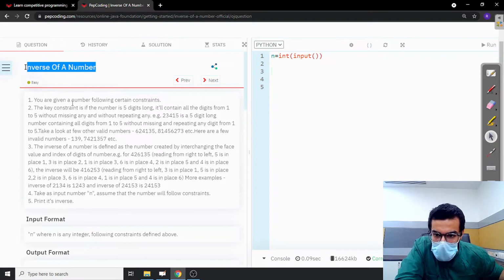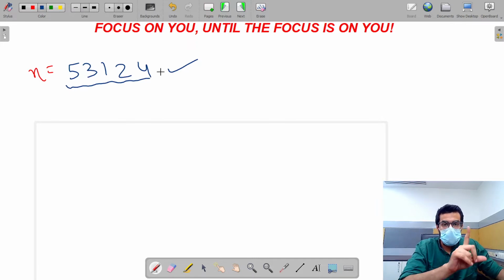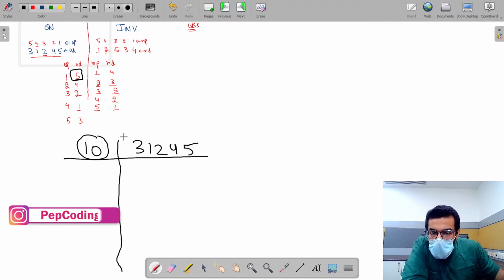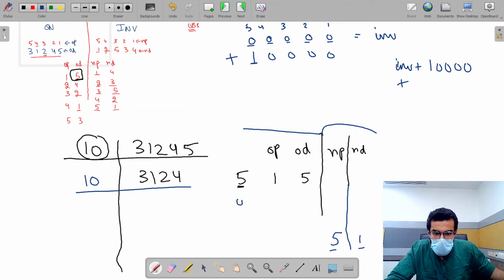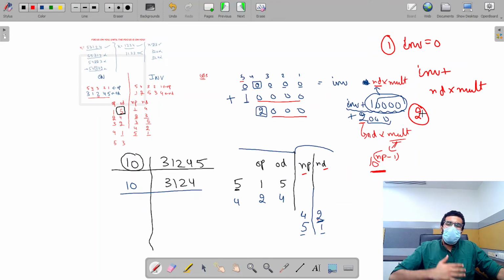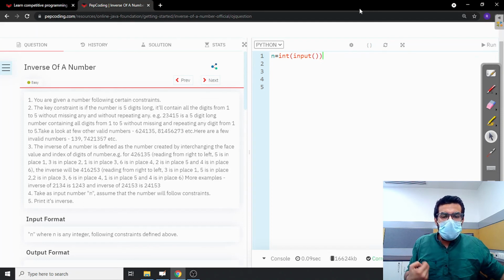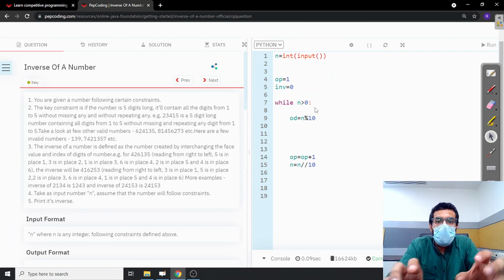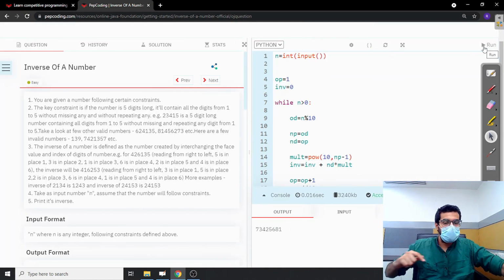Inverse Of A Number | Module : Basics of Programming | In English | Python | Video_14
Dear coders, today, we are going to solve an interesting problem named: Inverse a Number.

Question Name:
Inverse Of A Number

Question Statement:
1. You are given a number following certain constraints.
2. The key constraint is if the number is 5 digits long, it'll contain all the digits from 1 to 5 without missing any and without repeating any. e.g. 23415 is a 5 digit long number containing all digits from 1 to 5 without missing and repeating any digit from 1 to 5.Take a look at few other valid numbers - 624135, 81456273 etc.Here are a few invalid numbers - 139, 7421357 etc.
3. The inverse of a number is defined as the number created by interchanging the face value and index of digits of number.e.g. for 426135 (reading from right to left, 5 is in place 1, 3 is in place 2, 1 is in place 3, 6 is in place 4, 2 is in place 5 and 4 is in place 6), the inverse will be 416253 (reading from right to left, 3 is in place 1, 5 is in place 2,2 is in place 3, 6 is in place 4, 1 is in place 5 and 4 is in place 6) More examples - inverse of 2134 is 1243 and inverse of 24153 is 24153
4. Take as input number "n", assume that the number will follow constraints.
5. Print it's inverse.
6. For more detail watch the video.

Topic: Getting Started Inverse of Number

Used DataStructure: Prime Factorisation

TimeComplexity: O(log N)

SpaceComplexity: O(1)